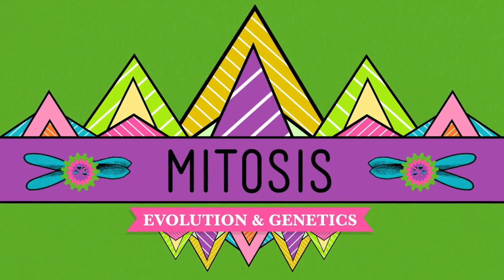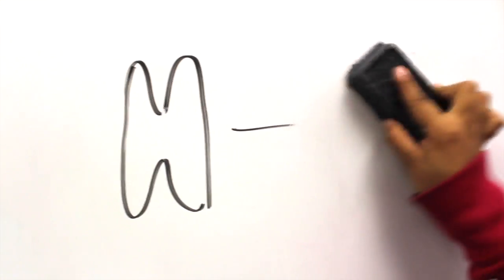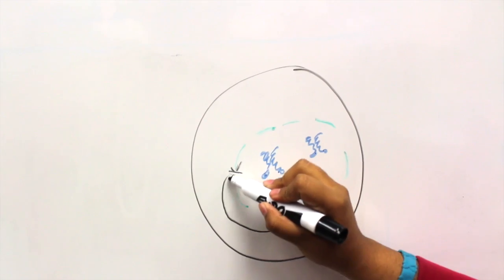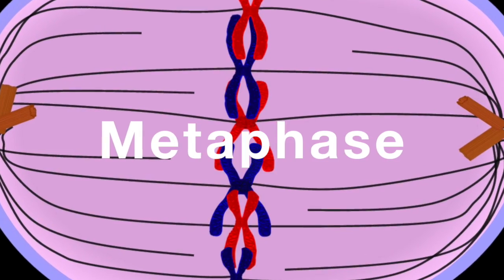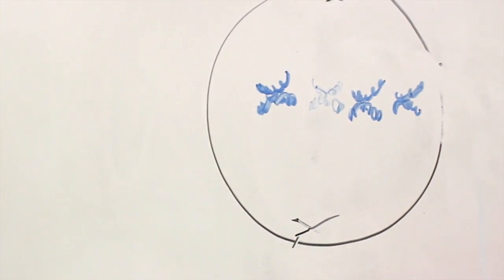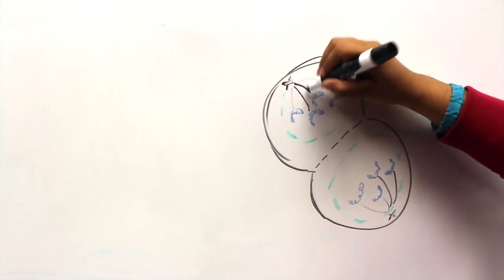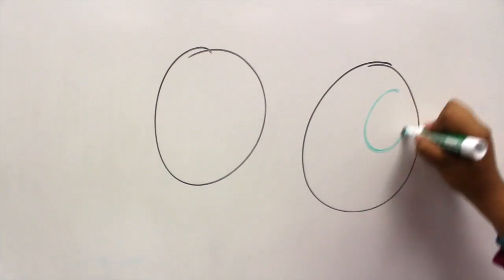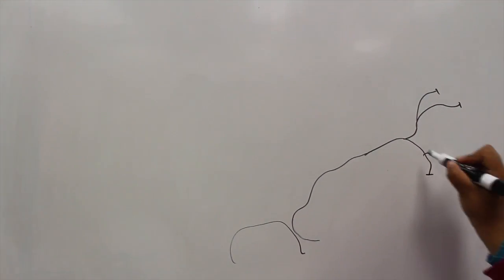Bio Lecture Video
AP Bio Music Video